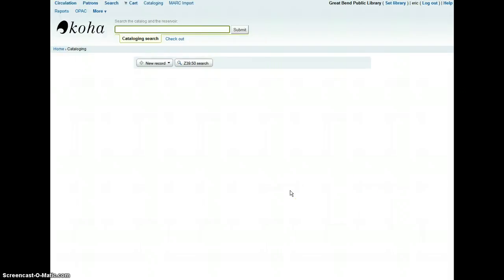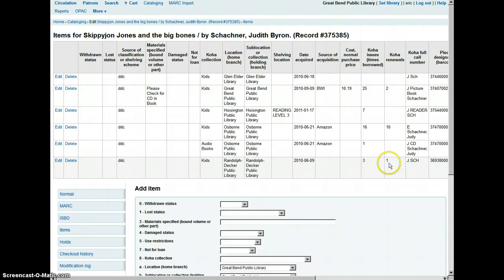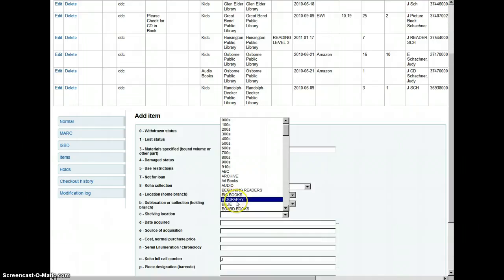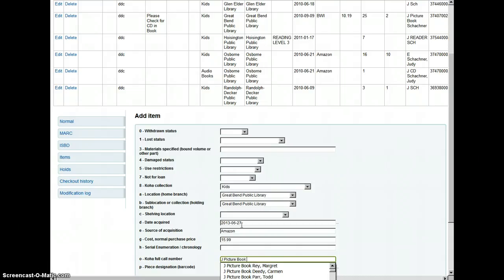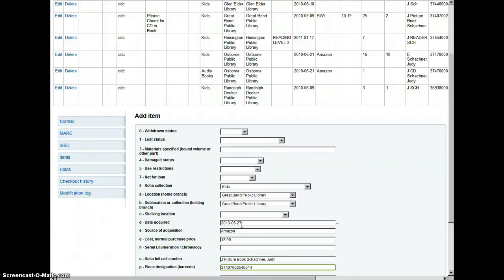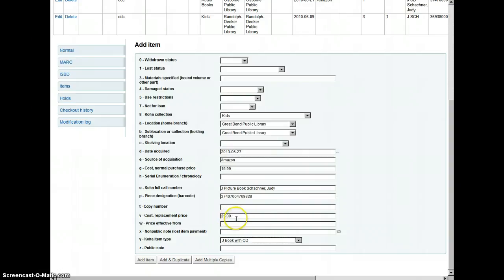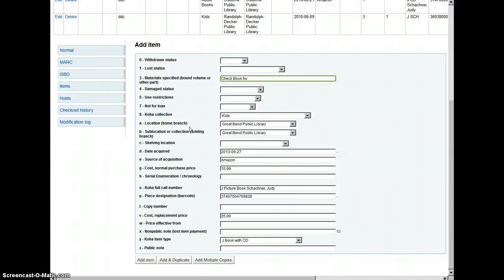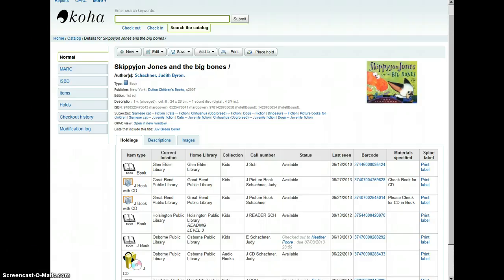Adding Book W/CD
Adding a Book W/CD to the Great Bend Public Library Collection